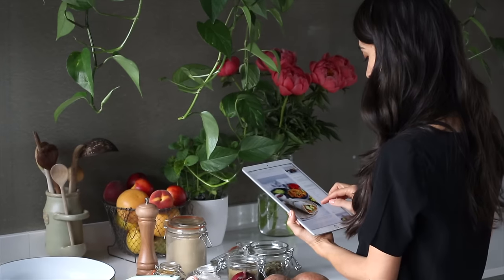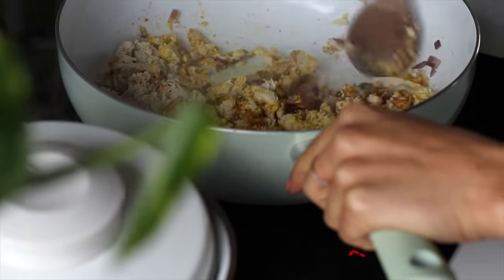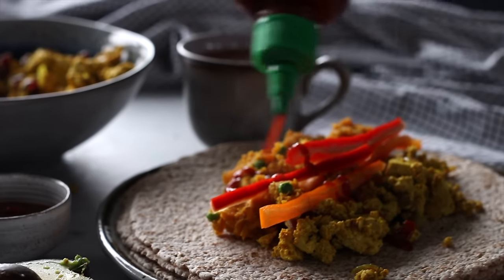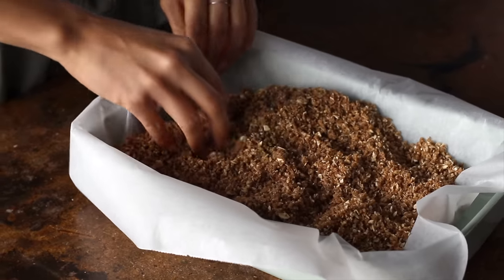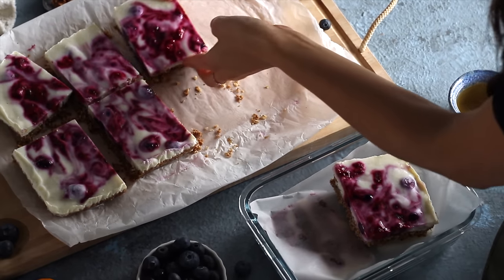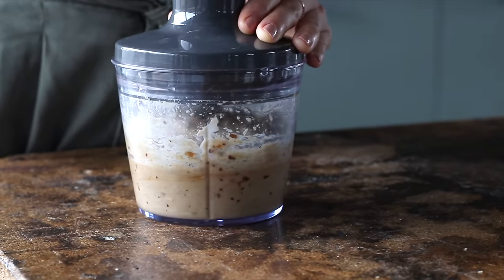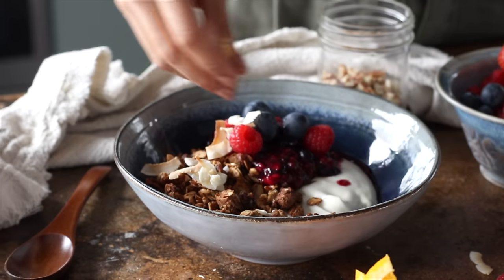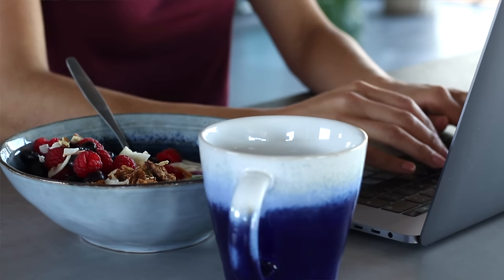MEAL PREP FOR BREAKFAST » 3 easy recipes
RECIPES
00:00 Intro
00:42 Samosa wraps
02:46 Frozen yogurt bars
04:27 Healthiest granola
06:30 Outro + Wix

❤ Sadia